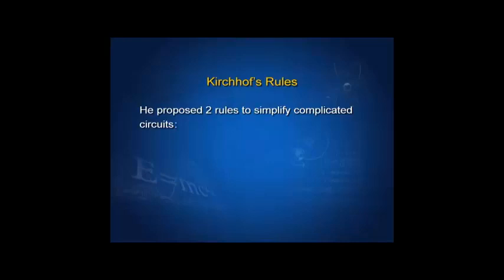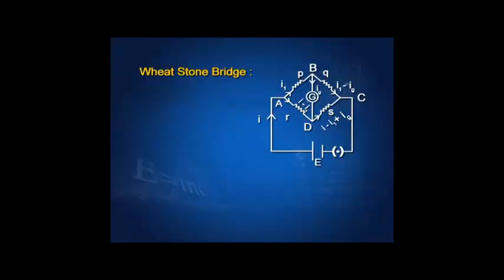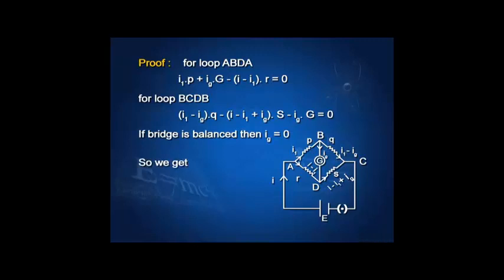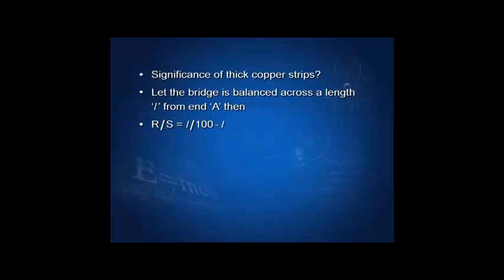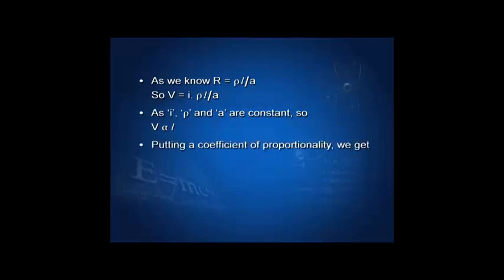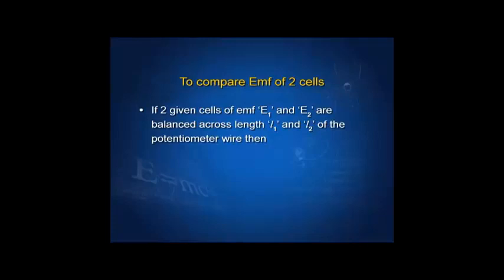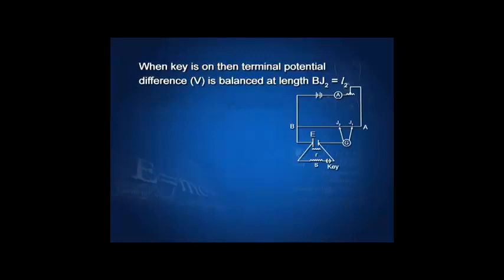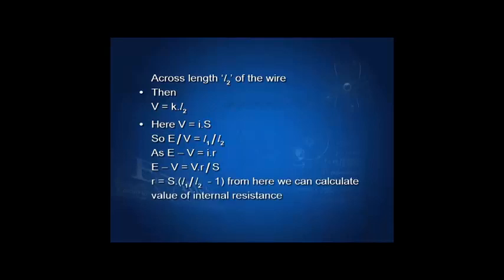NCERT Class 12 Physics Chapter 3- CURRENT ELECTRICITY